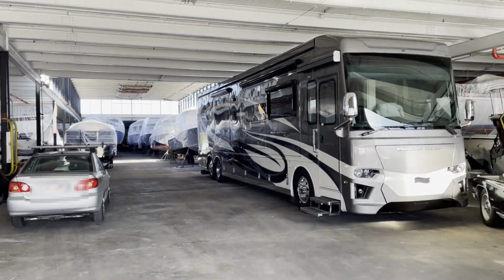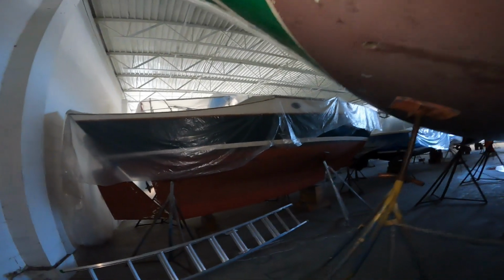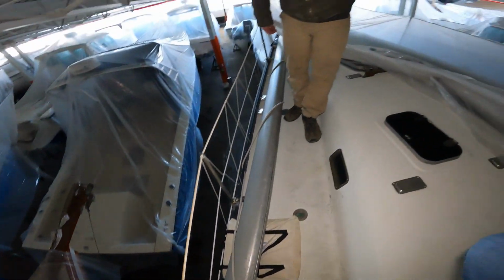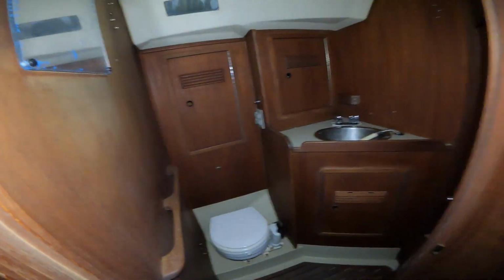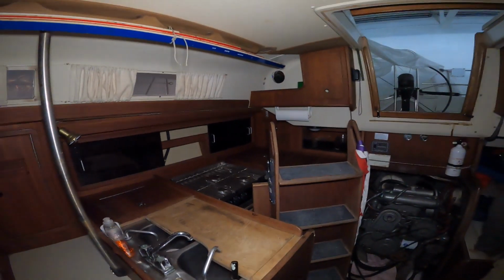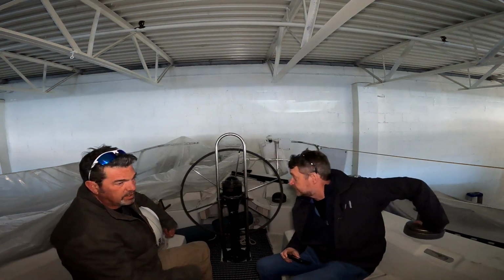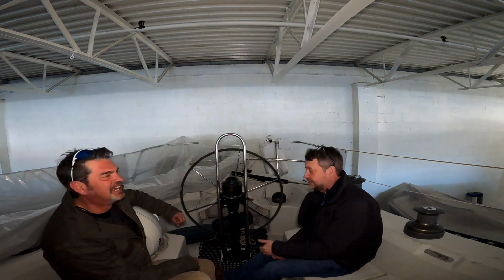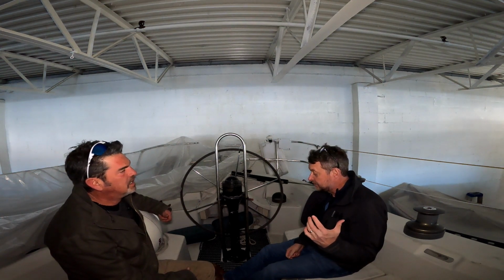This Sailboat Has Raced In The Marblehead To Halifax TWICE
This C&C 40 Sailboat Is For Sale! This is a classic 1980 C&C 40-2. Unfortunately, all good things must come to an end and this one-owner sailboat with its storied past and prolific racing history could be yours. She has raced in the Marblehead to Halifax Race - twice - and she has raced along the coast of Maine and Chesapeake Bay since 1980. Her owner not only went to the Olympic trials on a Finn, he also participated in the 1962 America's Cup Defender Trials aboard NEFERTITI.

FIESTA!, this C&C 40-2, still has a lot of love to give and a lot of sea miles left to sail and what made making this video so much fun was the fact that one of my boat partners on our Morgan 382, founding BoatFools member, and life-long friend, came down from Vermont to take us on this tour. Between us, we have 90 years of sailing experience. When our third owner shows up, we'll have well over a 100 years of experience. But you know what? We are still having fun and still learning! For those of you wondering where our third owner is, he's down in Mexico somewhere having the time of his life. He's also from Canada. But he's real! You'll meet him soon, too. Promise.